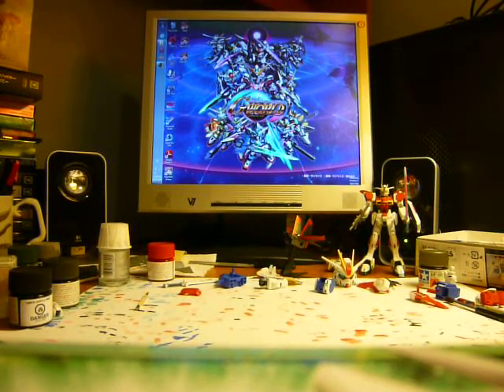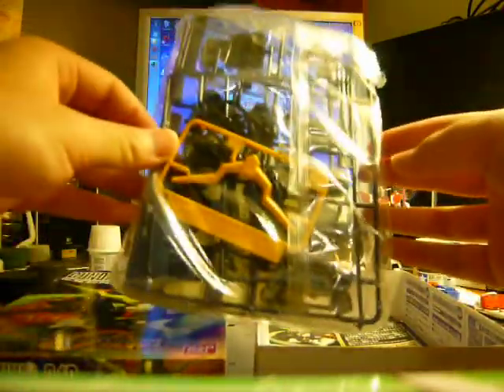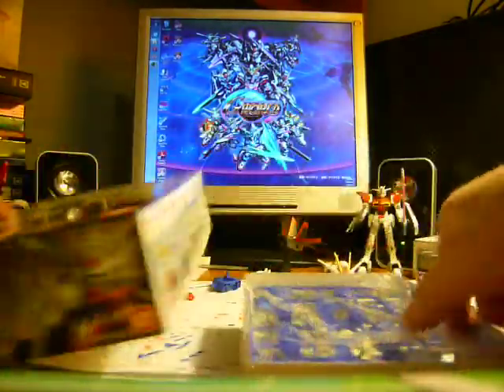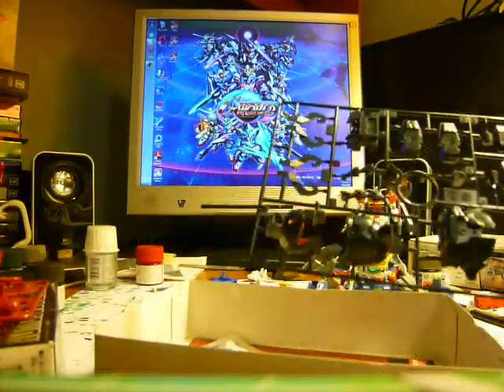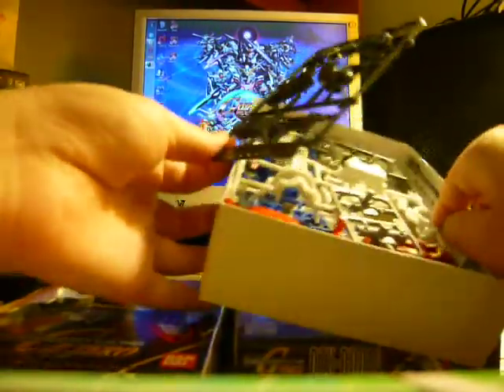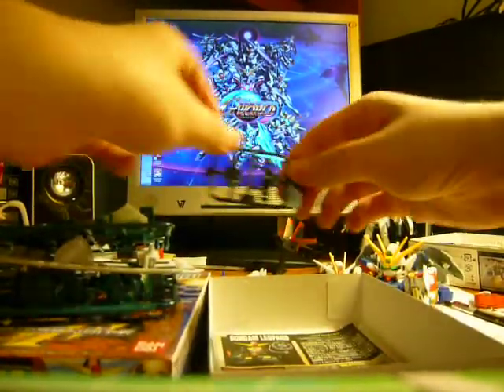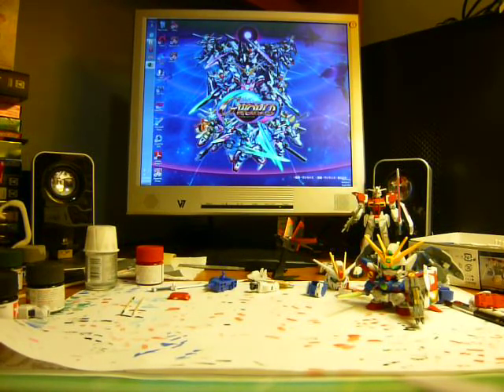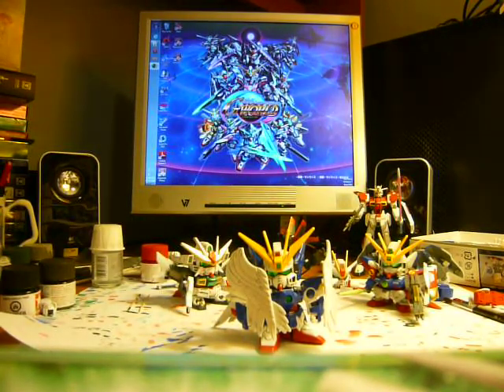SD Gundam Collection from Wing, X and ∀ Gundam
**sorry didn't feel like re-narrating the video..I just went with what's said during the recording so it'll be a little messed up =\ **

I like SD Gundam very much. Similar to most people in NA, our first close exposure to Gundam was probably Gundam Wing airing during 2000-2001
Other than from the Gundam Wing Animation, I got to know the majority of Gundam series and Characters through SD Gundam games.  (thus..)

This set of 13 SD Gundam kits I bought from an auction of a guy selling his collection.
All of them are from G-Generation F / Zero (not the BB senshi line)
All of them are 400en models except Wing and Wing Zero, which are both 500en.

The set included 13 Gundams: Wing, Heavyarms, Sandrock, Shenlong, Wing Zero, Epyon, Tallgeese , Geminass x2, X, Airmaster, Leopard, and ∀ Gundam
3 of the 13 I already have before (Sandrock, Wing 0, ∀).
The Deathscythe I bought separately from ebay just to complete the collection.
Including DX and Wing Zero EW I already have, this is all the SD Gundam models from Wing, X, and ∀ series.

(I mainly bought this set for Epyon, Tallgeese, and GX. All the rest of the kits I think you may still get some other time some other place. But these 3 are quite difficult to come by)

I will build and show most of these SD kits in the next couple of months.